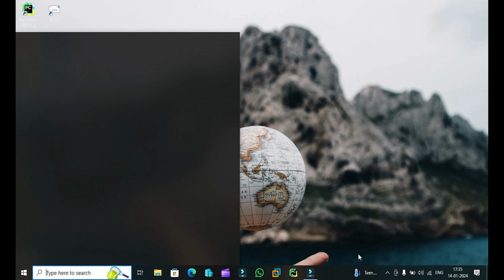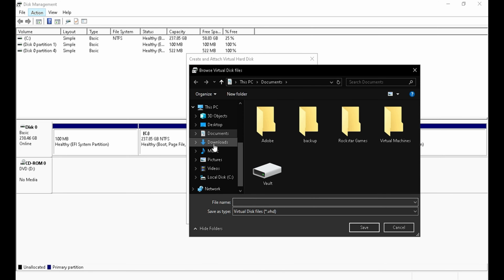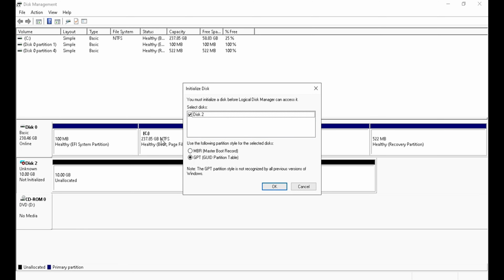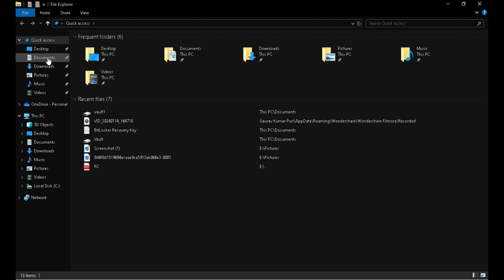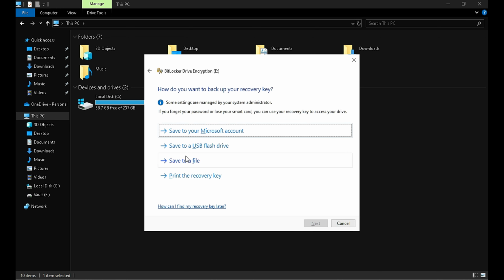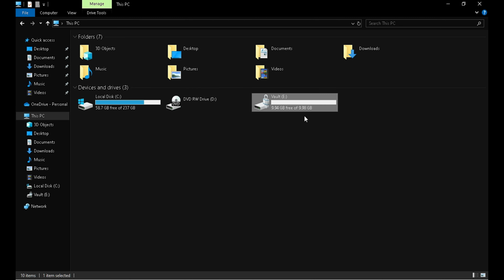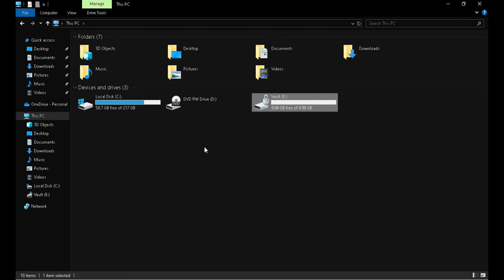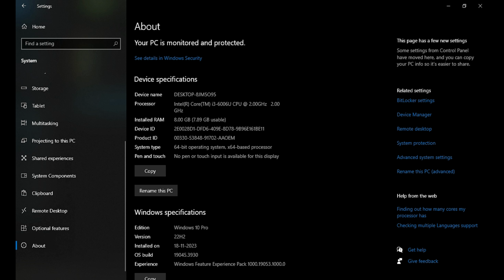How to Lock 🔐 Your Files and Folder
"🔐 Enhance Your Digital Security: Creating and Encrypting a VHD with BitLocker 🔐

Welcome back, tech enthusiasts! In this tutorial, I guide you through the process of creating a Virtual Hard Disk (VHD) and fortifying it with the robust encryption capabilities of BitLocker. Safeguard your sensitive data and elevate your digital security to new heights. 🚀

🔍 Topics Covered:
- Creating a VHD on your Windows PC
- Understanding the importance of virtual storage
- Step-by-step guide to encrypting your VHD with BitLocker
- Best practices for maintaining a secure digital environment

💡 Why Encrypt Your VHD with BitLocker?
Encrypting your Virtual Hard Disk with BitLocker adds an extra layer of protection, ensuring that your confidential information remains private and secure. Whether you're a seasoned IT professional or a curious tech enthusiast, this tutorial is tailored to empower you with the knowledge needed to enhance your data security.

🎥 Dive into the tutorial now and take control of your digital safety. 💻✨